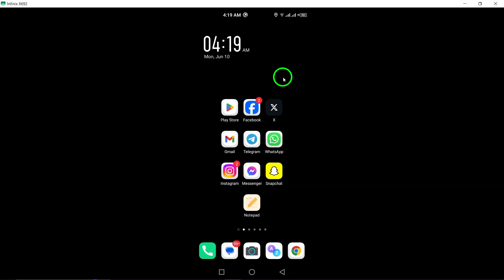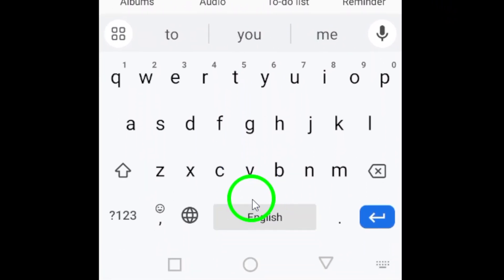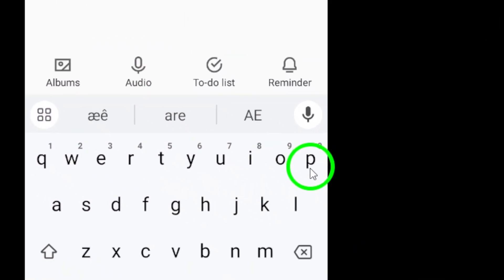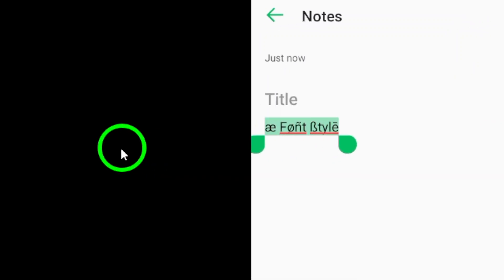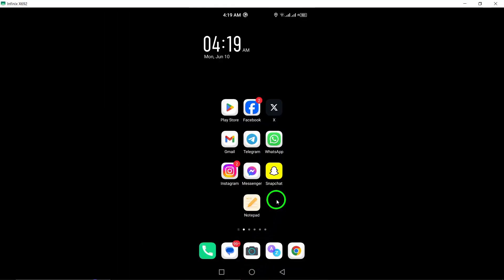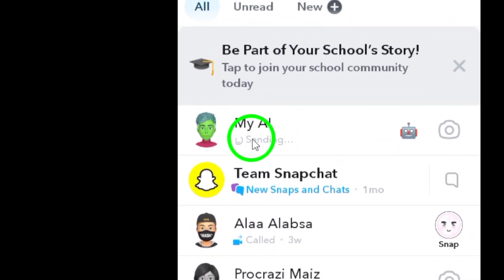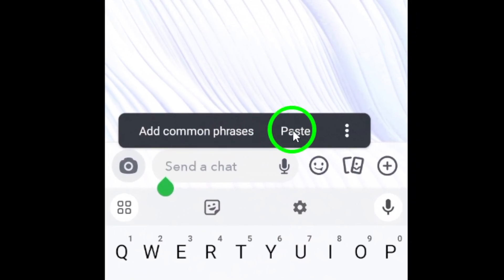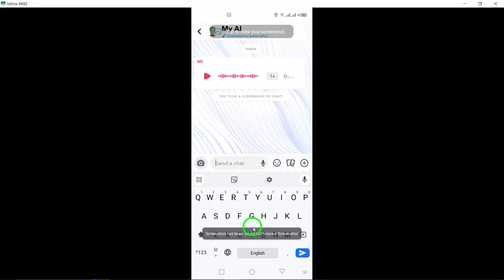How to Change Font Style in Messages on Snapchat (Updated)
Learn how to change font style in messages on Snapchat (Updated).

 1. Open the Note App on your Android.
 2. Open your Android keyboard and look for any special characters or font styles that you might want to use for your name then type it.
 3. Once you’re satisfied with your name Copy it.
 4. Open the Snapchat on your android device.
5. Tap the chat icon at bottom left then open the desired chat.
6. Paste the copied characters or styles into the name field.
7. Tap the send arrow icon.

Elevate your Snapchat messages with unique font styles and characters.